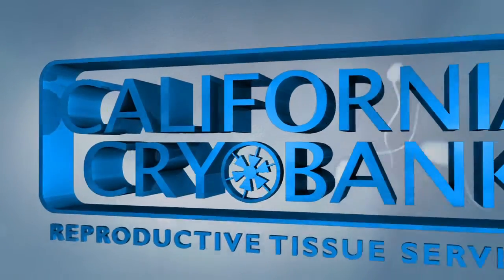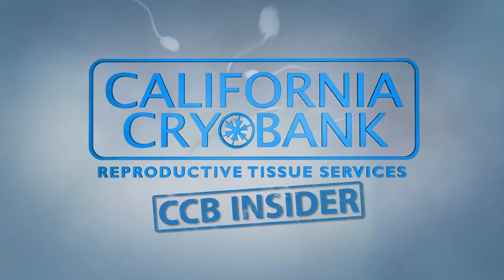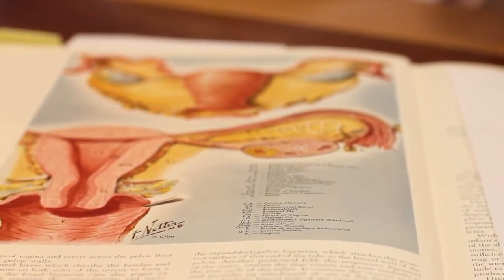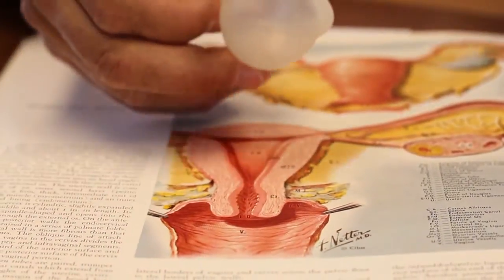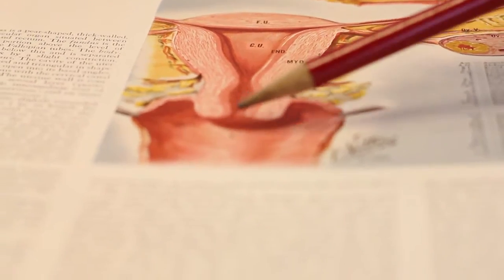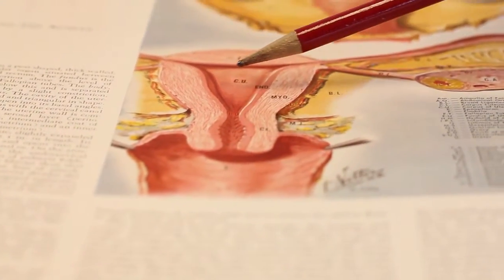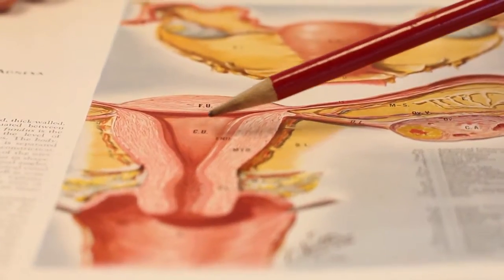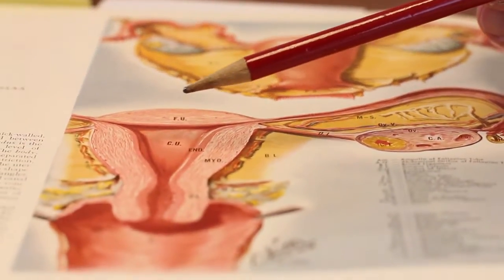Co-Founder of Sperm Bank Discusses IUI vs ICI - California Cryobank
Watch Dr. Cappy Rothman, co-founder and medical director of the nation's largest sperm bank, California Cryobank discuss the differences between intrauterine insemination (IUI) and intracervical insemination (ICI).